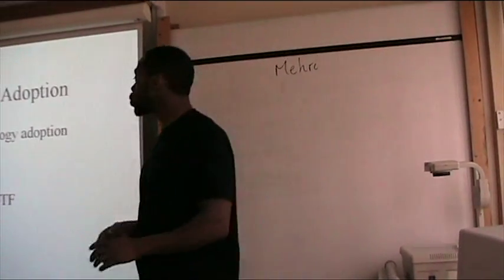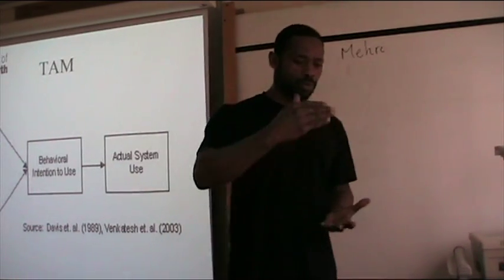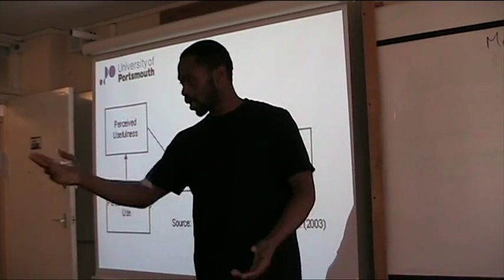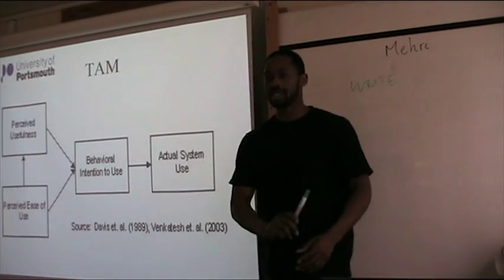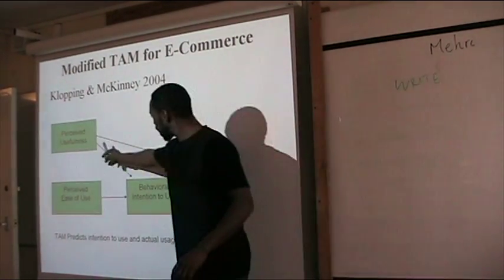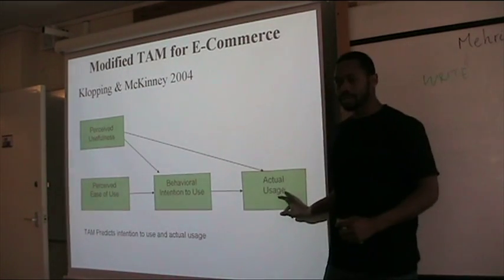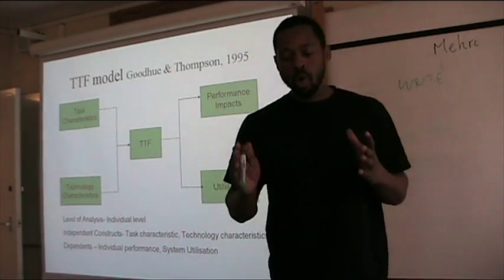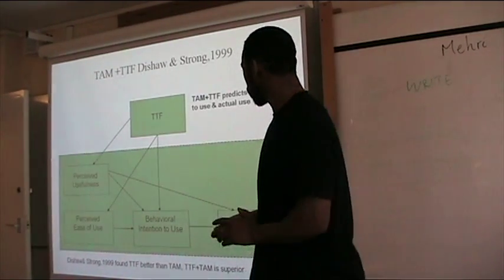Sam Takavarasha Jr